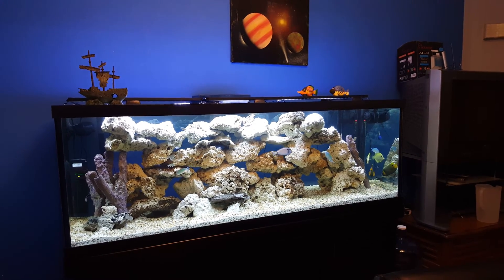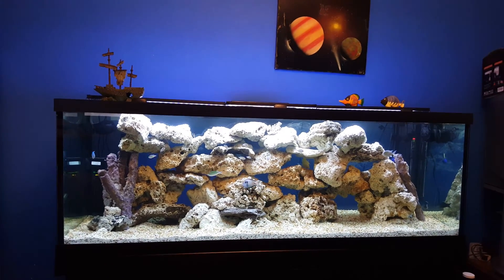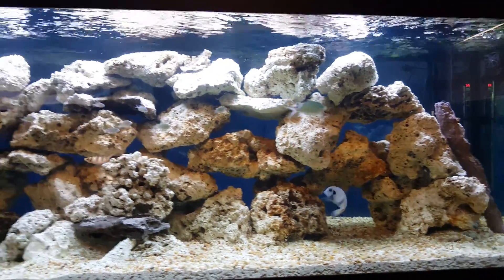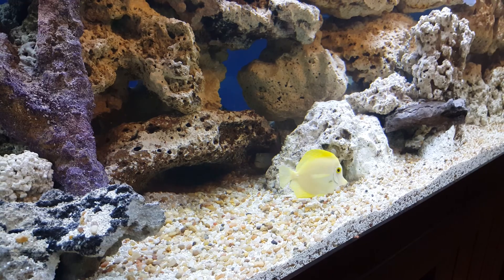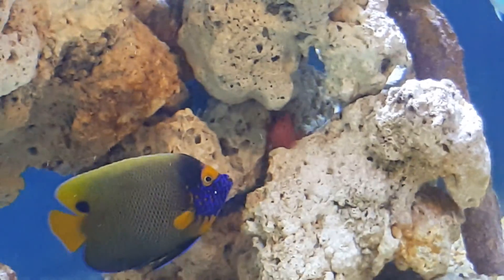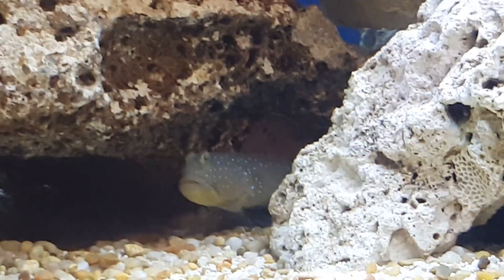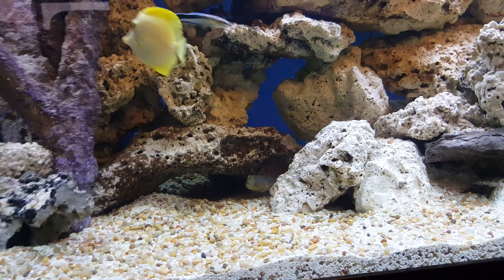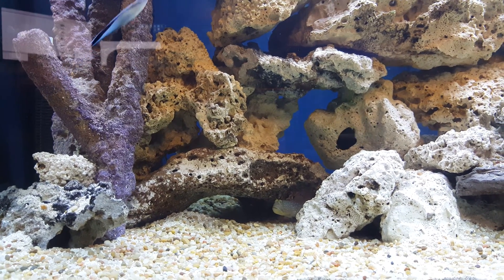Fish Tank Diaries • Aqueon 180 • Day 11 • Giant Blue Dotted Watchman Goby • 05-30-16 Monday